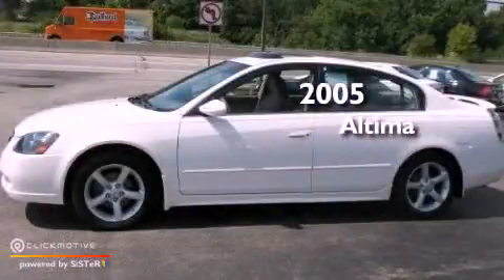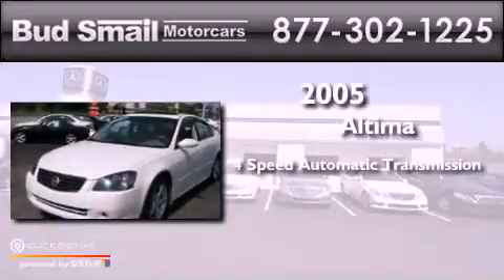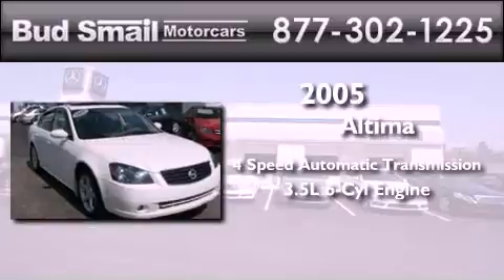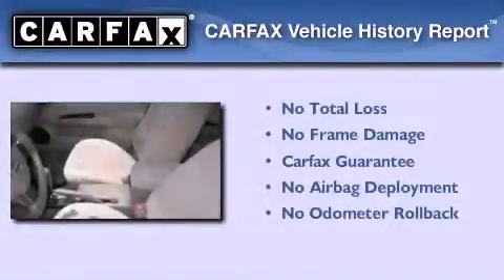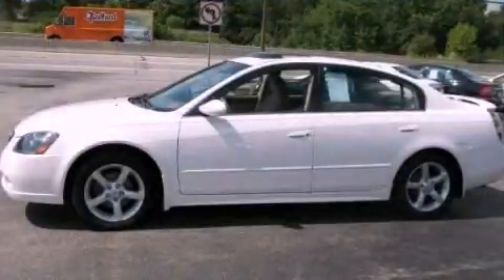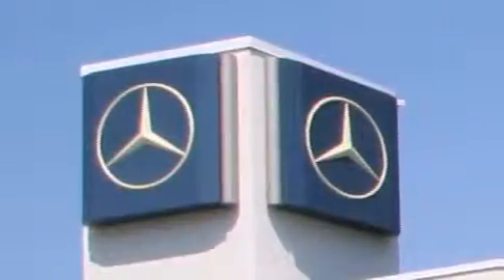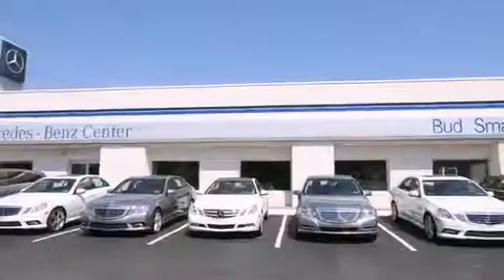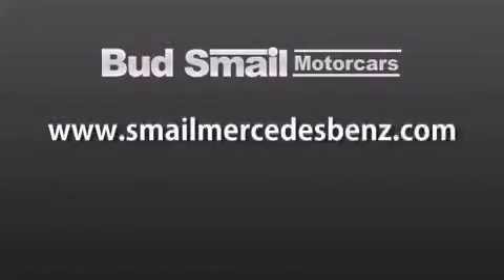Pre-Owned 2005 Altima Greensburg PA 15601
Year : 2005
 Make :
 Model :
 Engine : Gas V6 3.5L/220
 Trans . : Automatic

 Stock : 84124B